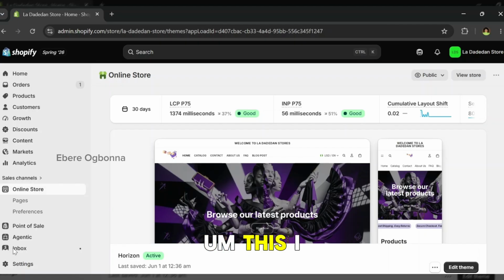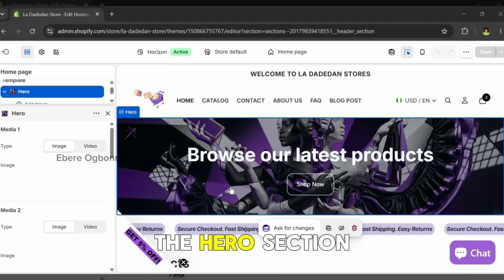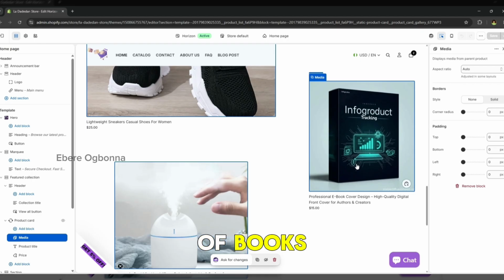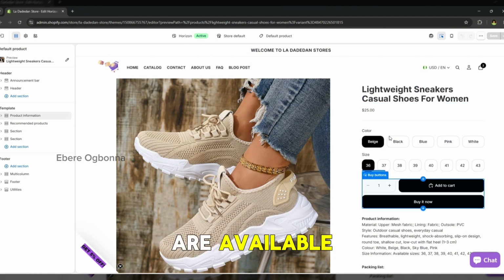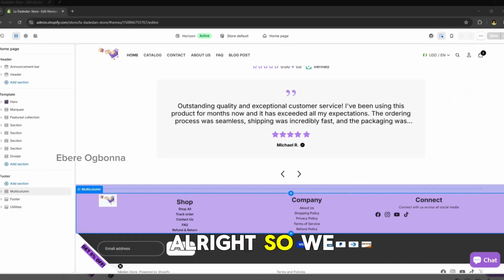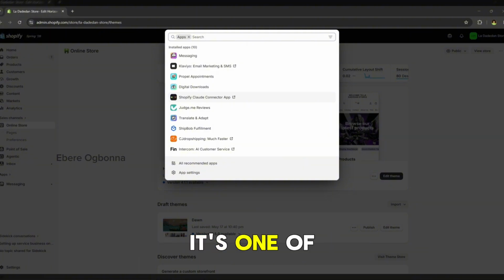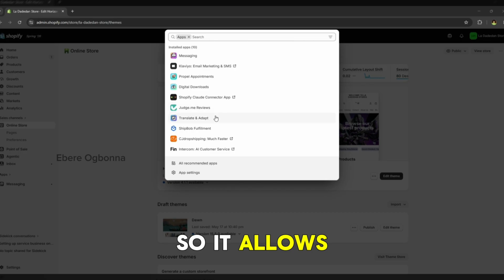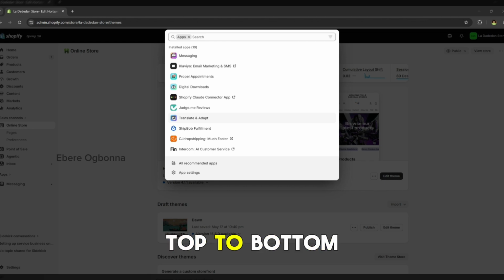I Built a Professional Shopify Demo Store, full backend walkthrough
In this video I'm giving you a full behind-the-scenes walkthrough of a Shopify demo store I built and set up professionally from scratch, La Dadedan Store. This is not a live selling store it's a fully structured demo that showcases exactly what I can do as a Shopify customer support  and Virtual Assistant.

From theme customization to app integrations, everything is set up as if it were a real active store ready to sell.

What I covered in this video:
Announcement bar setup
Header and navigation
Hero section
Marquee scrolling bar
Featured collections fashion, home appliances, digital products
Collection page templates
Footer setup
Shopify Inbox
Klaviyo email marketing
Judge.me product reviews
CJ Dropshipping
ShipBob fulfillment
Digital Downloads
Translate & Adapt
Propel Replay
Intercom
Claude AI × Shopify integration

If you're a business owner looking to hire a Shopify customer support or you're a virtual assistant wanting to see how to build a demo store to land clients this video is for you.